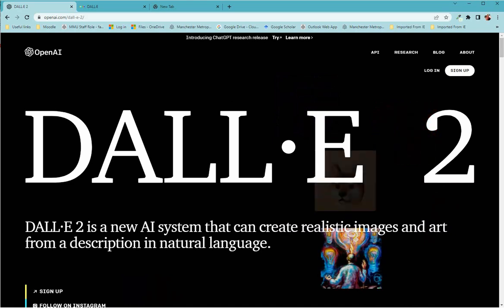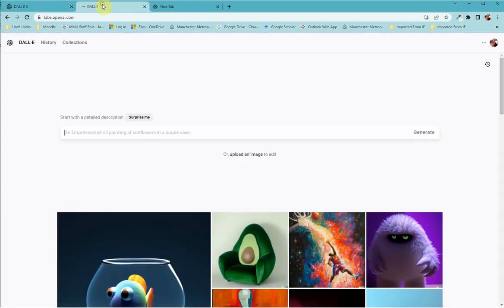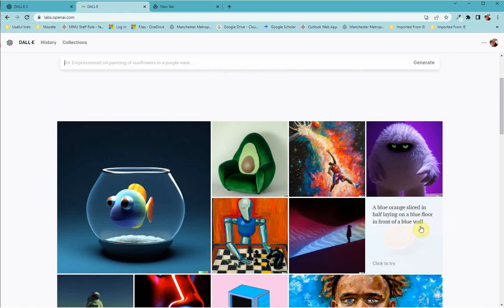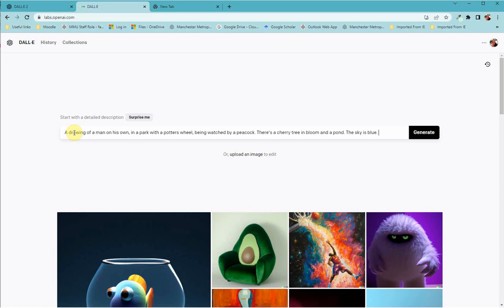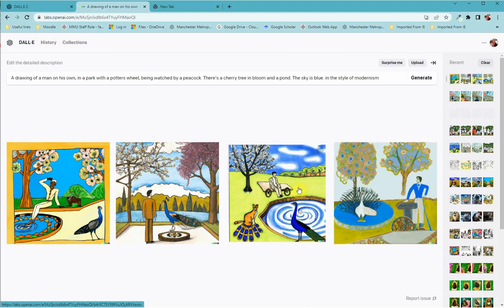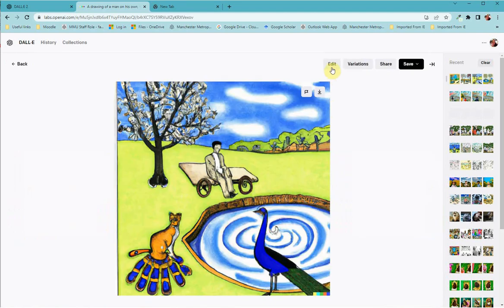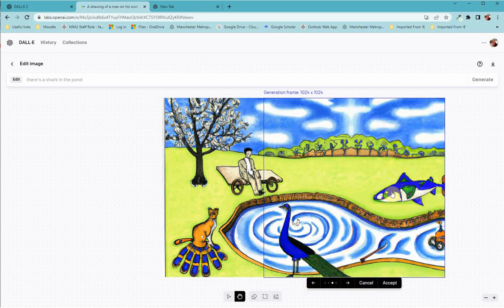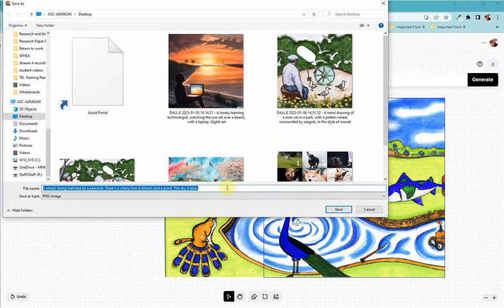#707 Need an image of a Peacock drinking tea? Or anything else? DALL.E can help!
DALL.E is another tool from the same people who brought us ChatGPT, but this time it's generating images. These can be drawings, 3D renders, paintings, or paintings in the style of other artists or movements. It's a fascinating tool to play with, and I warn you, can be a bit addictive. You get 50 free credits when you sign up (each search is a credit) and then 15 free credits a month.  The images your search creates can be downloaded and there's also an editing function in the tool itself.

Here is a short video intro and I recommend going and having a play